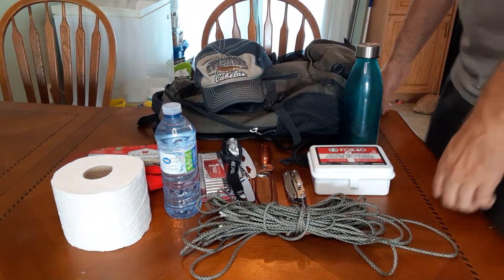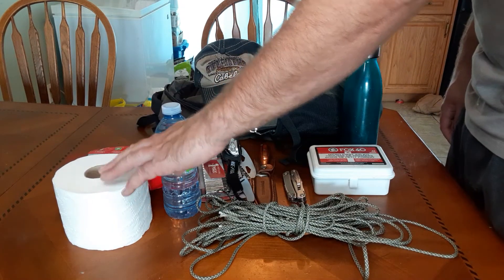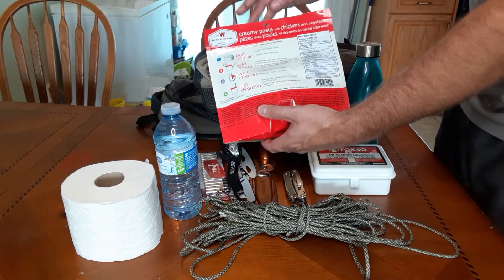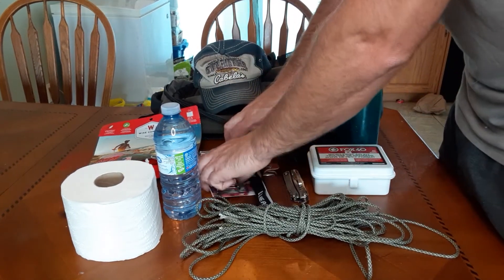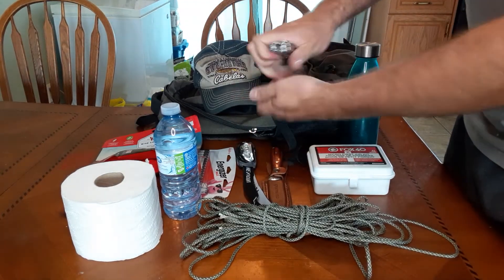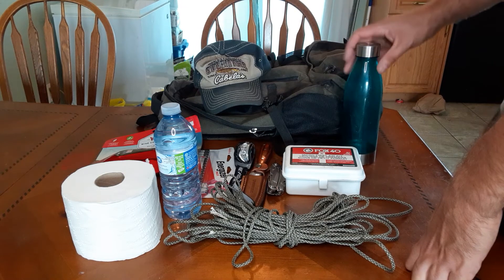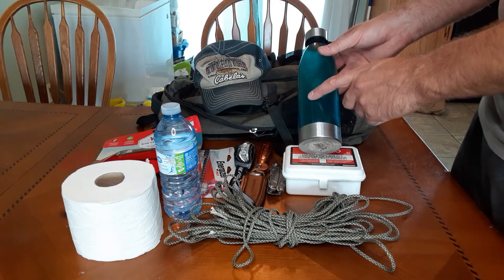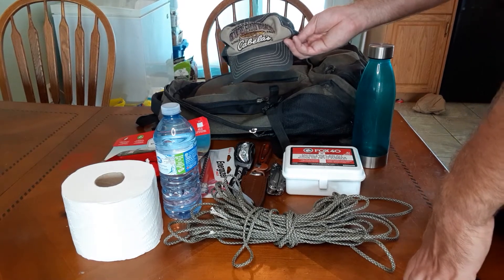Get home bag / Bug out bag Basics.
A basic overview of some items to put in a backpack for emergency use if you needed to get home or get out of a disaster type situation.